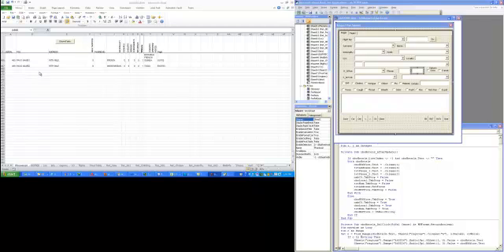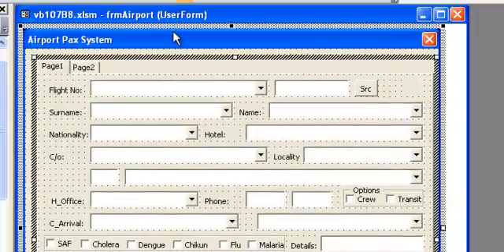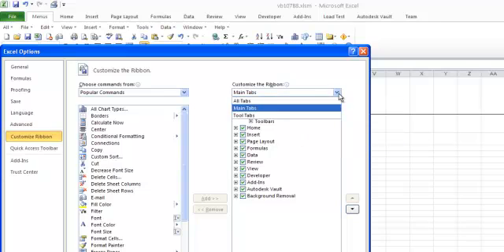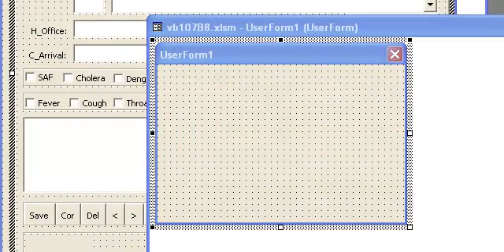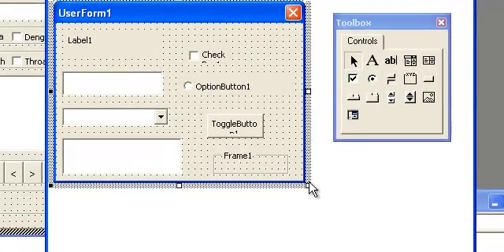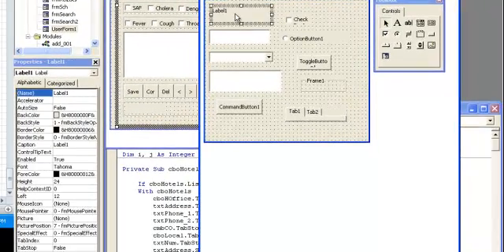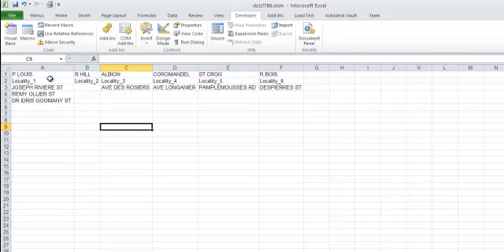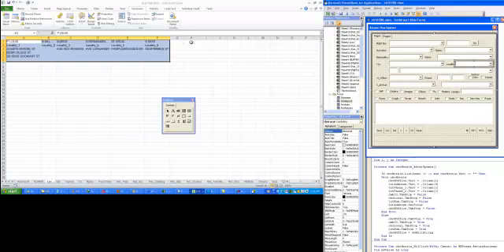VBA Programming for Excel part1 of 10 (SC Incl.)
Introduction to Excel VBA Programming - Source Codes - More tips and tuts on various different engineering topics to come on jemsoo7.wordpress.com soon...! Take care! and Enjoy!